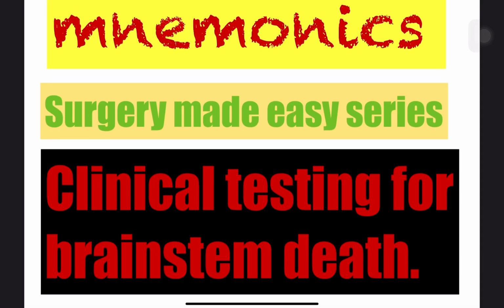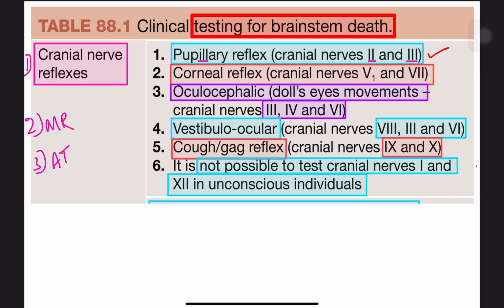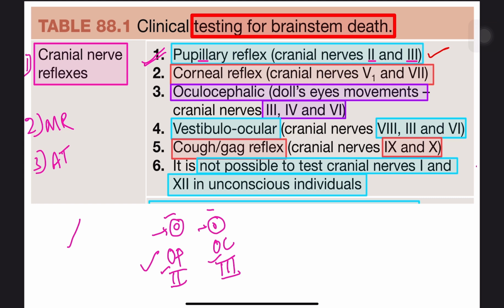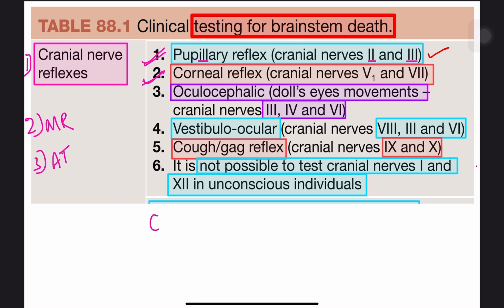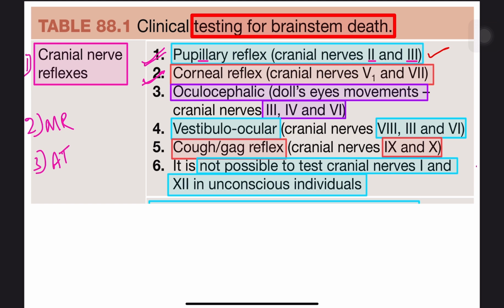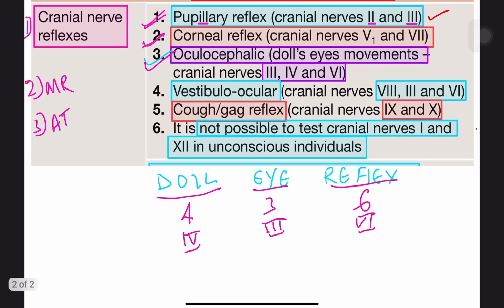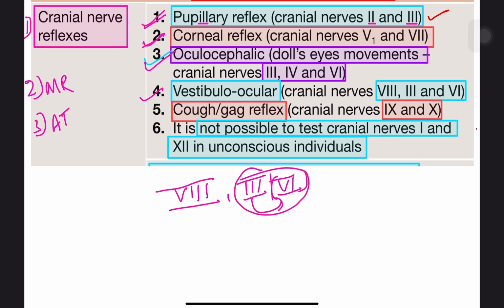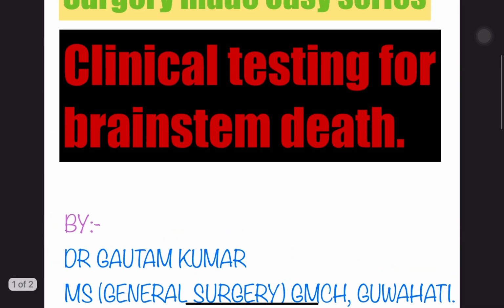CRANIAL NERVE REFLEX FOR BRAINSTEM DEATH.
NEET SS, NEET PG, INI CET, INI SS, BAILEY AND LOVE, NEUROSURGERY, MBBS, GENERAL SURGERY, FMGE, MNEMONIC FOR CRANIAL NERVE EXAMINATION.